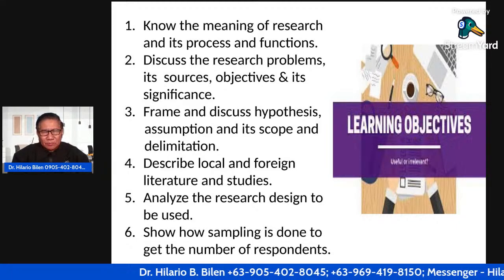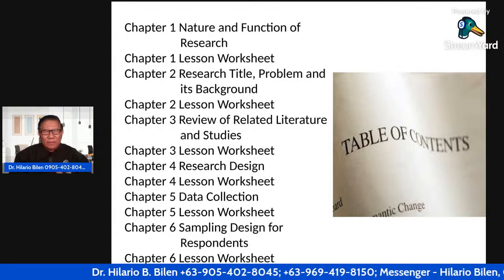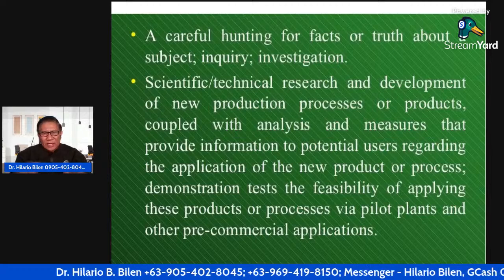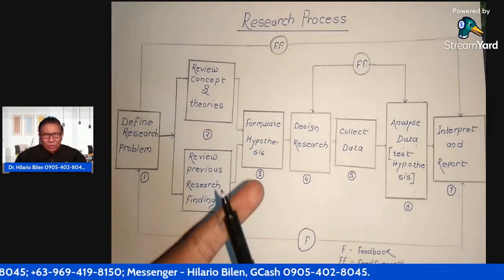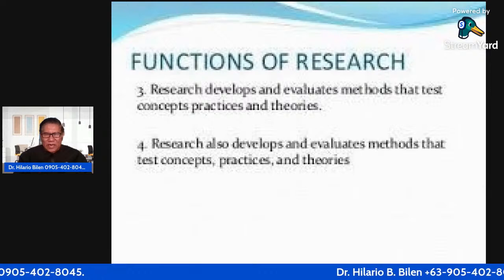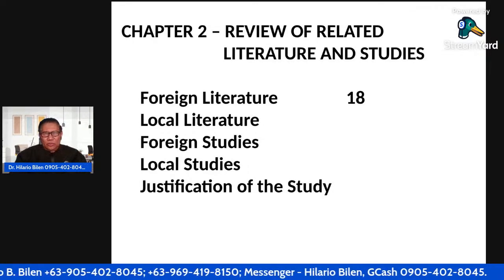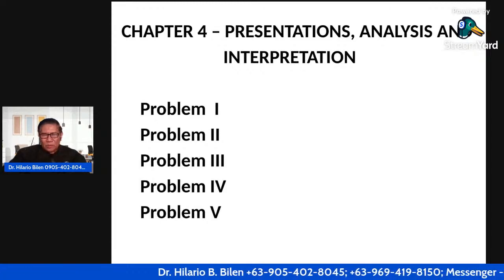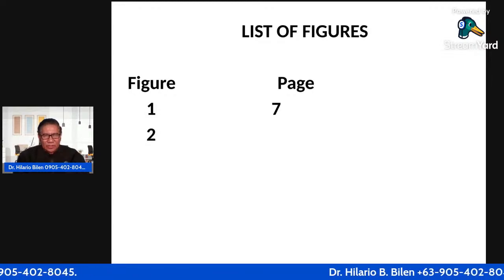EDUCATIONAL RESEARCH METHOD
This subject define the essentials of the research process.  The module consists of the basic concepts and methods of research.  It presents updated materials with examples and points out the discussions on the organization of a research in form and style, of a thesis/dissertation.